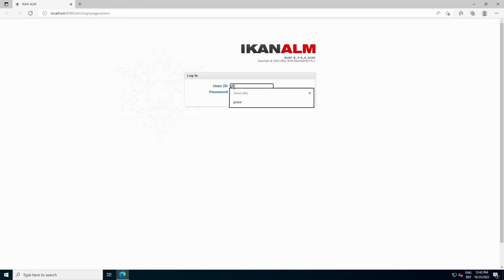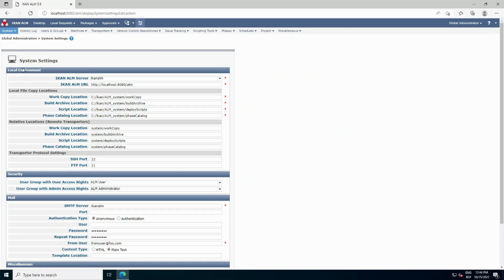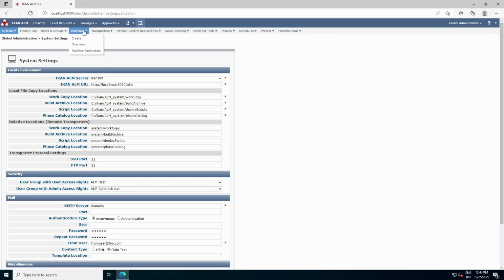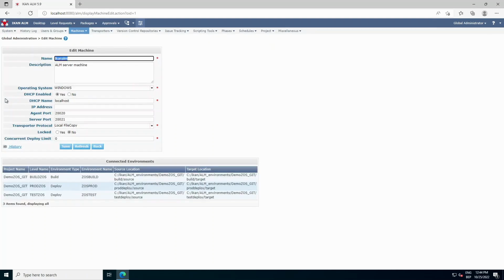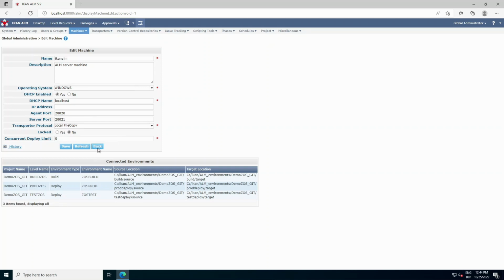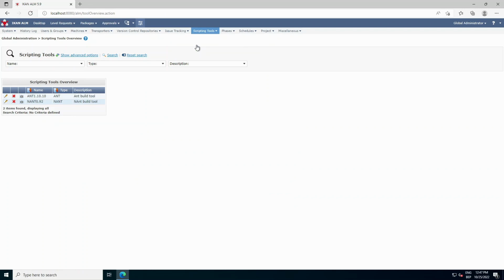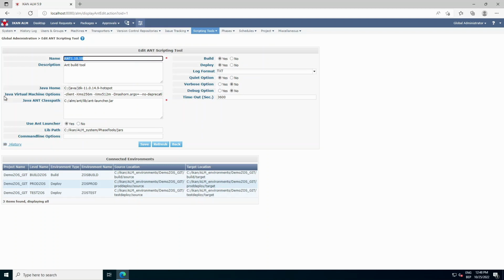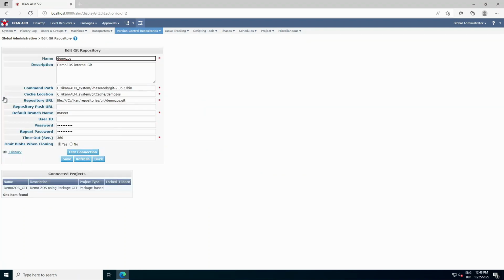DevOps for z/OS Mainframes. Part 3: Global Administrator setup.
Have a look at how a global administrator sets up the machines, the Git version control repository, and more...

This video is part of "DevOps for z/OS Mainframes in 13 minutes".

Convince yourself and try our hands-on Test Drive on Azure!
We offer a hands-on Test Drive of our solution for 14 days with a visual step-by-step guide including actual Mainframe code compilation

NOTE: "IKAN ALM" is now rebranded to "Kobee" !